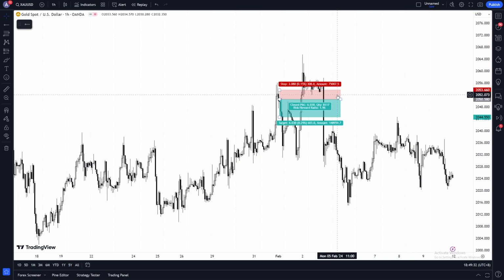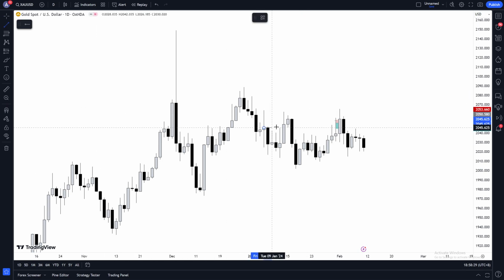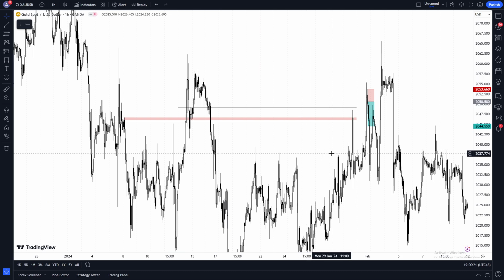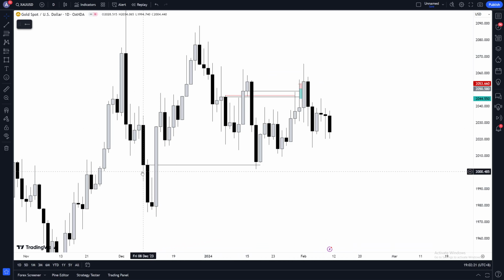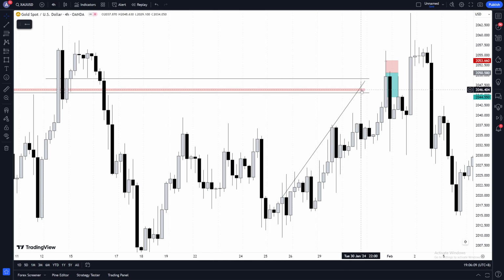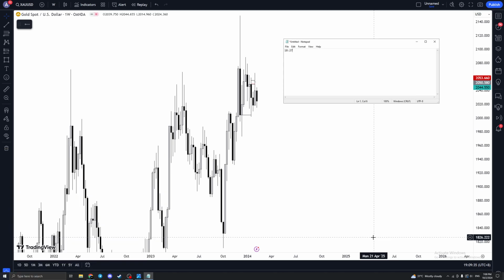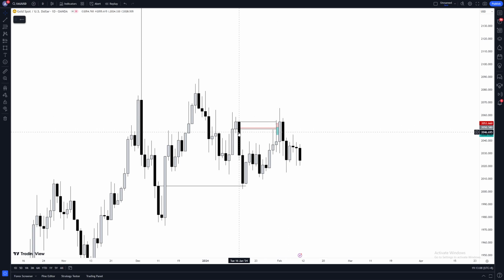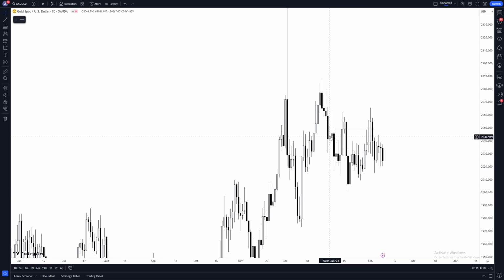SNR Trade Breakdown #4 (Switching storylines revision)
Just a regular trade breakdown that acts as revision on the concepts we have already covered. I also go through every single storyline change leading up to the actual trade taken.